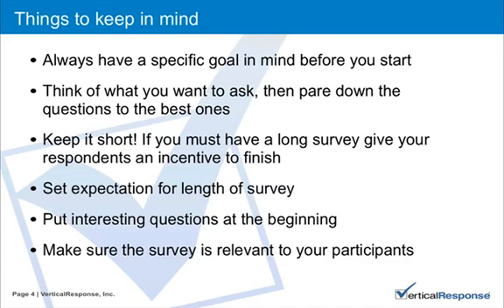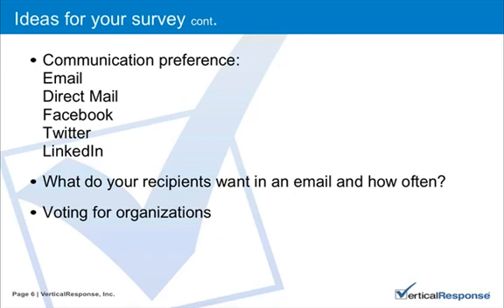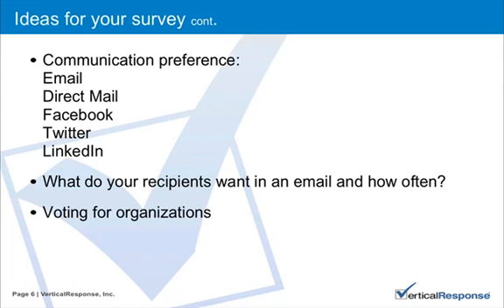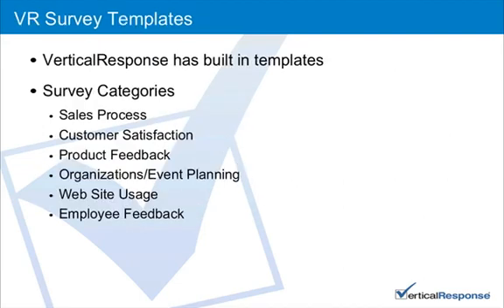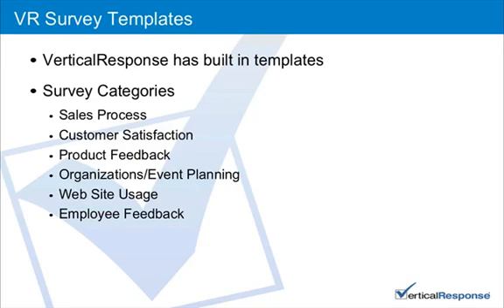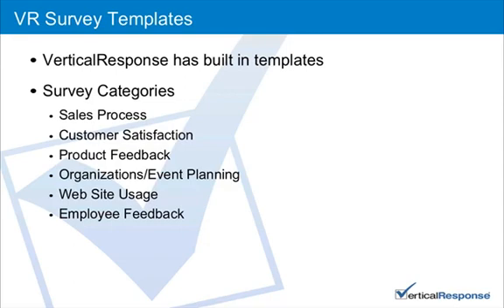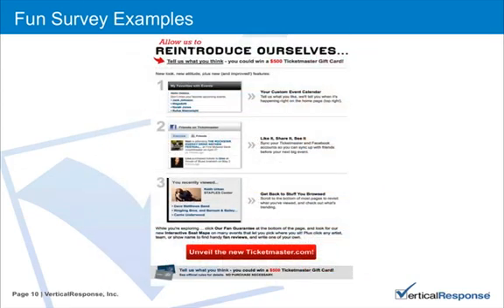Get Started with Surveysweb